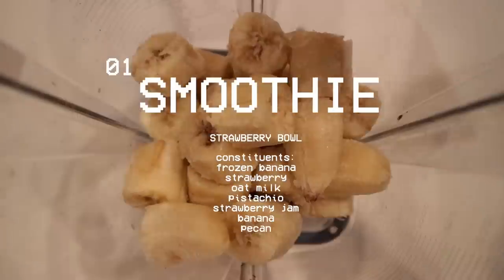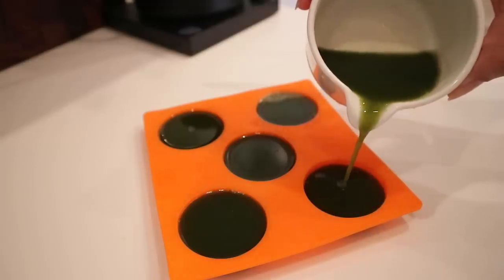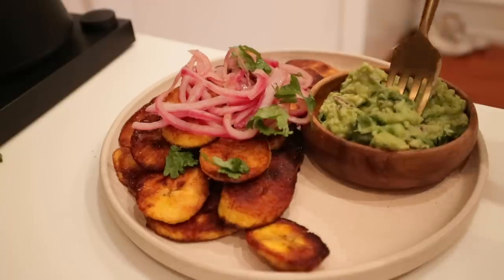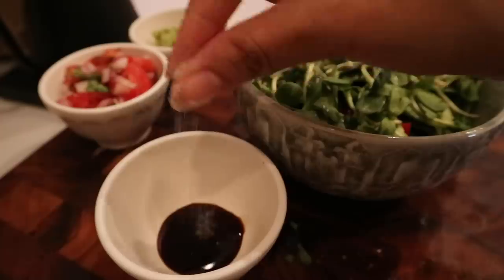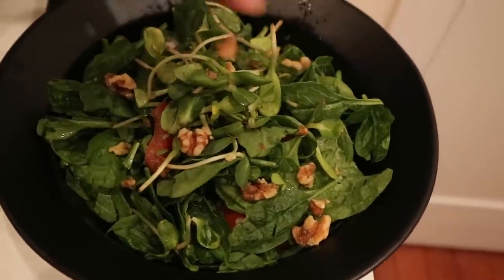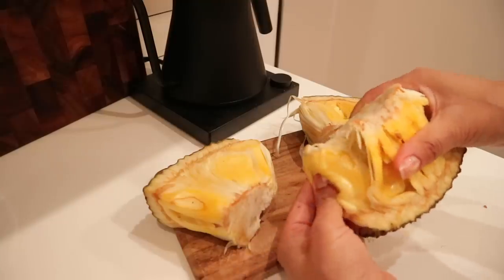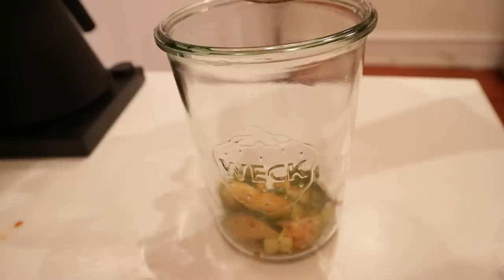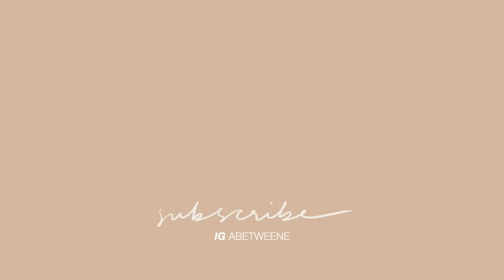WHAT I EAT IN A WEEK VEGAN | Quarantine Edition #004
the following are approximations because i dont actually measure.
this is a condition called "cooking"

STALK ME on Instagram, Twitter, Snapchat, Tiktok @abetweene

RECIPES

STRAWBERRY BOWL
3 frozen bananas
1 cup frozen strawberries
2 tbsp oat milk
strawberry jam
1 tbsp pistachio (garnish)
1 tbsp pecans (garnish)

BOURBON STRAWBERRY PARFAIT
culina coconut yogurt, bourbon vanilla
strawberry jam
2 tbsp grain free granola
2 tbsp coconut flakes
fresh mint (optional)

BLUE LOTUS TEA
blue lotus tea

MATCHA ICE
7.5 grams matcha powder
hot water
agave (or sweetener of choice)

PICKLED RED ONION
1 red onion, chopped
3 oz apple cider vinegar
2 oz hot water
1 tsp sea salt

BACON EGG & CHEESE SAMMIE
1 serving just egg (or egg substitute)
2 sweet earth seitan bacon strips
1 tbsp violife vegan cheddar cheeze

SMOOTHIE
1 orange
1 cup frozen jackfruit
1 cup cherries
1/2 cup strawberries

PITAYA BOWL
3-4 frozen bananas
1 pitaya smoothie pack (or fresh dragonfruit)
1 mango
1 kiwi
1/2 cup strawberries
1 tbsp coconut flakes
2 tsp hempseeds

PLANTAINS
2 plantains
avocado oil (or oil of choice)
pickled red onion, sauteed
guacamole
cilantro (optional, garnish)

RAMYUN
(spicy) vegan ramen
scallions

FIG PARFAIT
4-5 black mission figs
1 banana
grain free granola, chocolate
cacao nibs

CHICKPEA TORTILLA CHIPS
tortilla(s)
sea salt

ROASTED JALAPENO SALSA
1-2 jalapeno peppers (remove seeds for less heat)
1 large garlic clove
1 large tomato
1 clove onion powder
1 tsp garlic powder
sea salt, pepper to taste

ITALIANO SALAD
2 cups greens
1 handful fresh basil, chopped
1 handful sunflower sprouts
1 red bell pepper, roasted
1 cucumber

BALSAMIC VINAIGRETTE
1 tsp coconut aminos
1.5 tsp balsamic vinegar
1/2 tsp agave (or sweetener of choice)
1/4 tsp dijon mustard
1/4 tsp garlic powder
1/4 tsp onion powder
red chili flakes, sprinkle
keep in mind this is a small amount of dressing so feel free to triple or quadruple the recipe.

MATCHA LATTE
12 oz oat milk
matcha ice cubes

RED MANGO SMOOTHIE
2 cups frozen mango
1 cup cherries
3-5 black mission figs
hempseeds (garnish)

KITCHEN SINK SALAD
2 cups greens
1/2 cup pickled red onion
1 tomato
1 cucumber
handful walnuts
handful sunflower sprouts

CHEEZE GRITS
1 cup grits
1 slice violife mature vegan cheddar slice
1/2 tsp garlic powder
1/2 yellow onion
1/2 bell pepper
1 sweet earth italian vegan sausage

LEMON GINGER TEA
ginger syrup*
hot water

PURPLE PITAYA BOWL
3-4 frozen bananas
1/2 pitaya smoothie pack (or 1/8th cup fresh dragon fruit)
1/2 tsp blue majik
1/4 cup almond milk
1 kiwi
1 cup strawberries
2 tbsp chocolate grain-free granola

SPICY CUCUMBER SALAD
1 large cucumber
2-3 scallions
1 clove garlic, minced
2 tsp sesame oil
1 tbsp apple cider vinegar (recc. rice vinegar)
1 tsp maple syrup
1.5 tsp gochugaru

UDON STIR FRY
1 pack frozen udon noodles
1 garlic clove, minced
1/2 onion, sliced
2-3 tbsp kimchi
bok choy or vegetables of your choice
1 tsp sesame oil
1 tbsp mother in law's tangy gochujang
1 tsp coconut aminos (optional)
scallions, garnish
sesame seeds, garnish

LEMON TEA
lemon syrup*
hot water

UDON SOUP
2 cups broth
1 tbsp coconut aminos (or soy sauce)
2 tsp sriracha
1 tsp kelp
handful spinach

SPARKLING LEMONADE
lemon syrup*
sparkling water

TECH
Canon M10